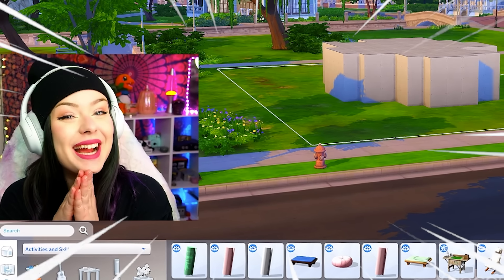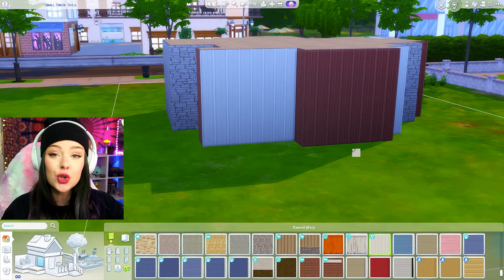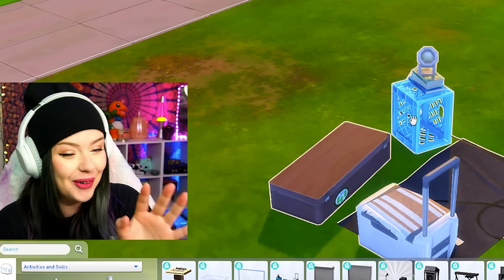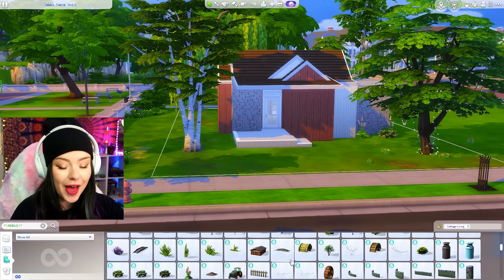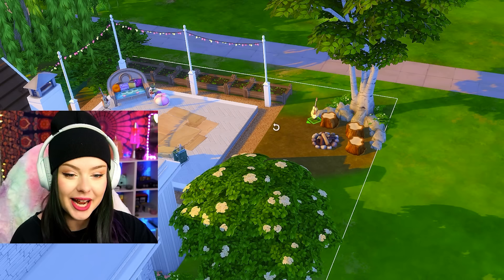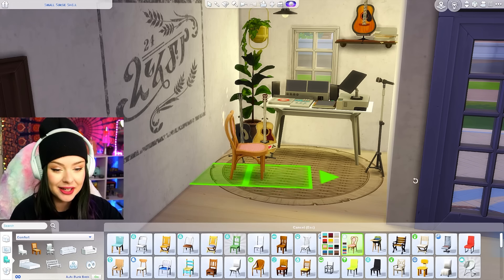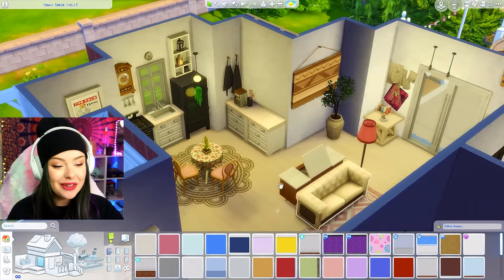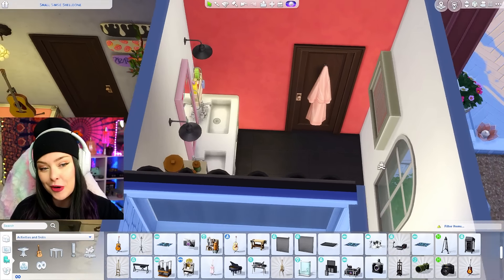I Did Lilsimsie's New Shell Challenge in The Sims 4 (so I could suffer) 💕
Today we are attempting @lilsimsie 's new "small shell challenge!"
Check out her sims 4 shell creation video with the rules OPEN FOR LINKS!!

In this sims 4 shell challenge, we are attempting to turn this weird shape into a cute house. We are not able to change the walls but we are allowed to add fences, balconies, patios, etc! You can find this shell challenge and reupload it using SmallSimsieShell on the sims 4 gallery💕

Gallery: Sydneymacoretta